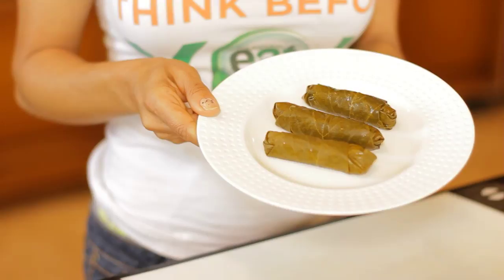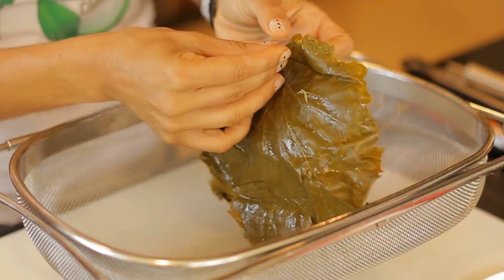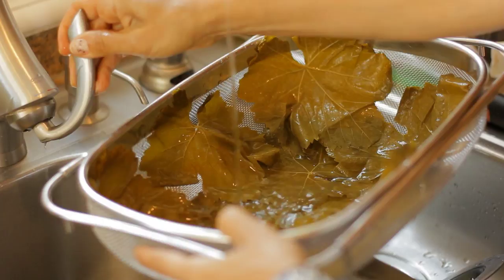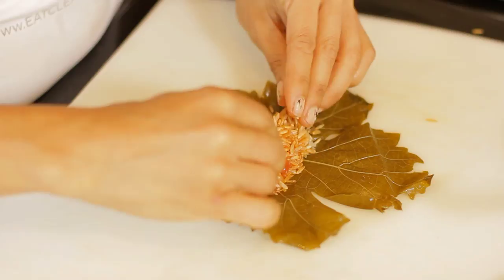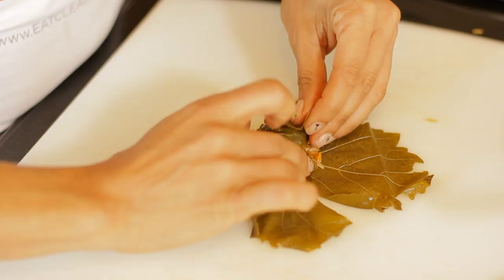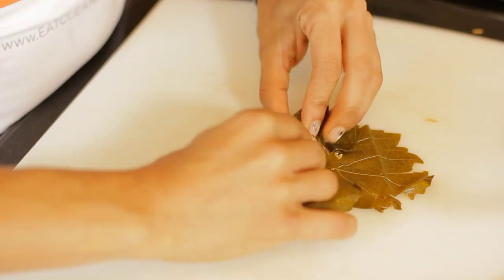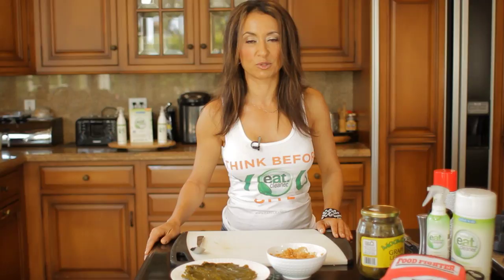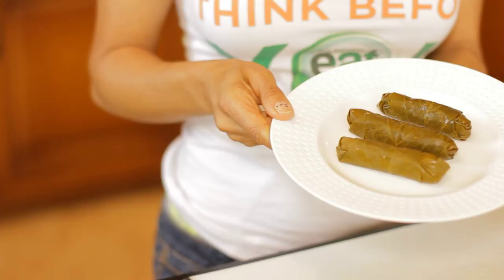How to Roll Grape Leaves : Good, Clean Dishes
Rolling grape leaves is a process that is typically used in making Middle Eastern dishes. Roll grape leaves with help from an experienced culinary professional in this free video clip.

Series Description: Sometimes all you need for good, clean dishes are the right tools and a little bit of know how. Get tips on good, clean dishes with help from an experienced culinary professional in this free video series.